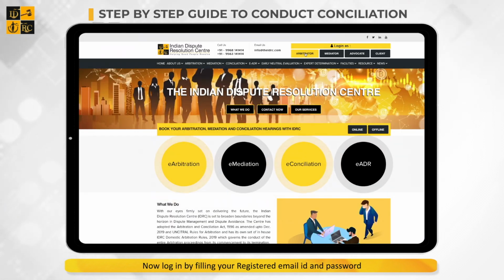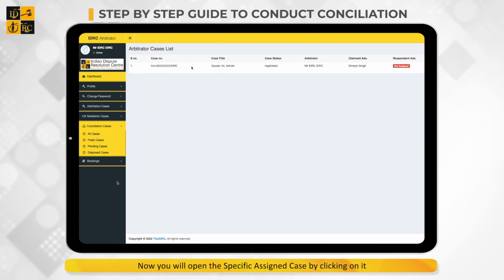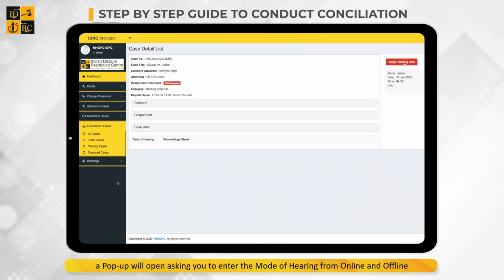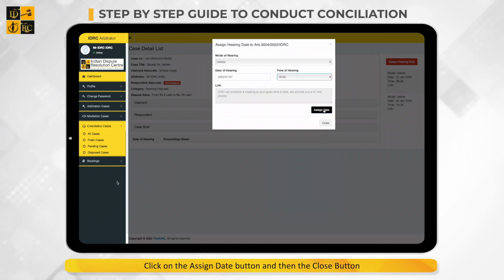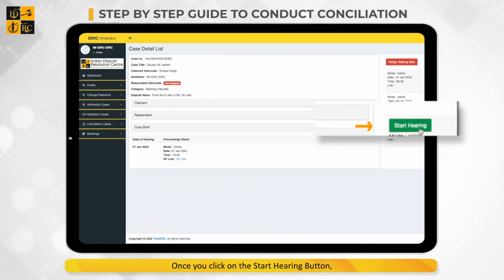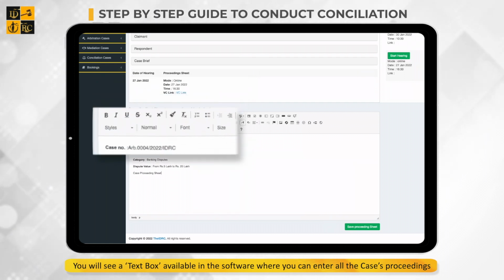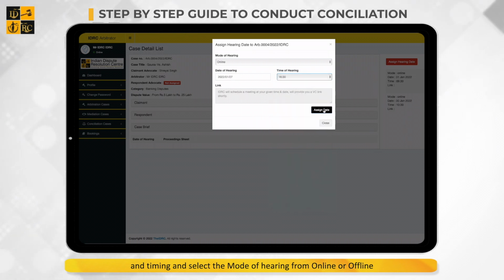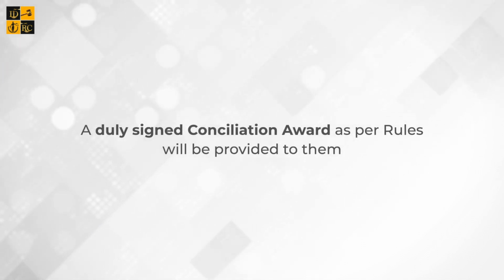IDRC- Step by Step Guide for conducting Conciliation with IDRC eADR Software